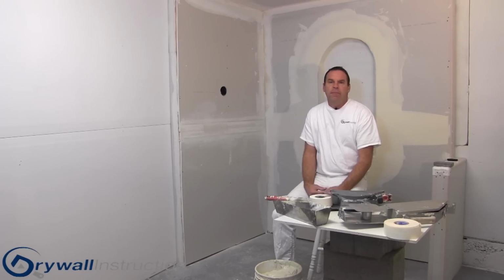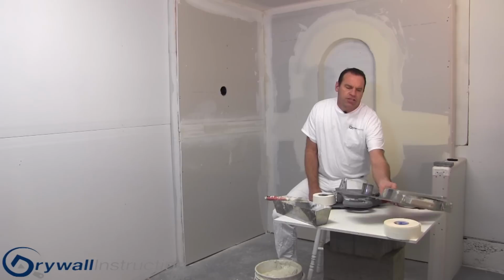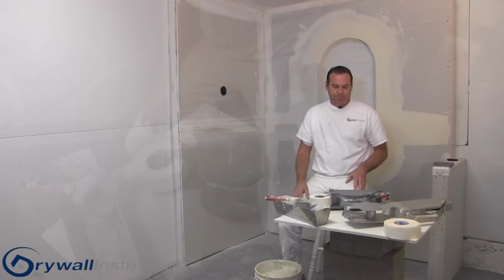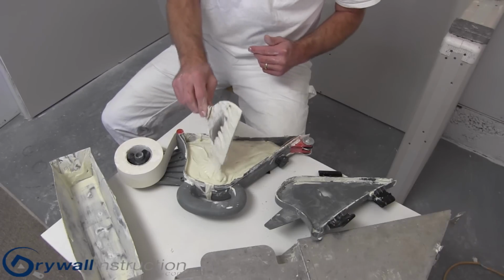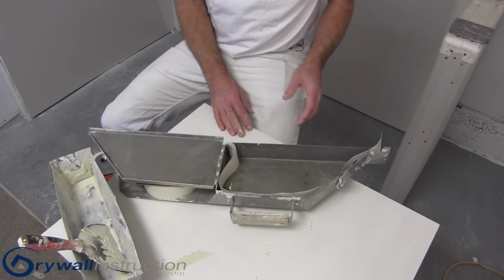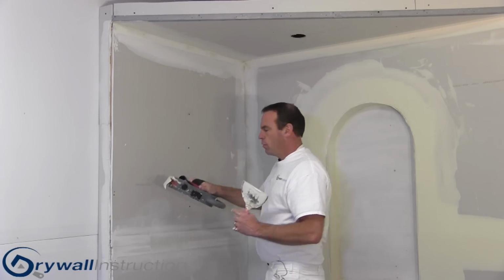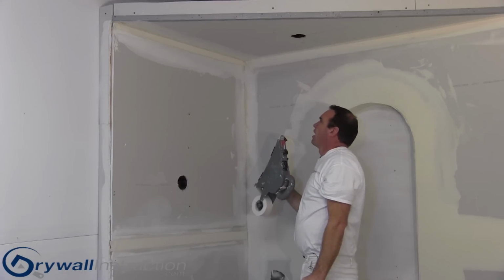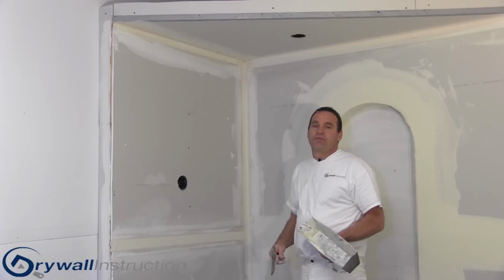Taping with a Banjo - Drywall Instruction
How to use a drywall banjo to speed up your taping process.